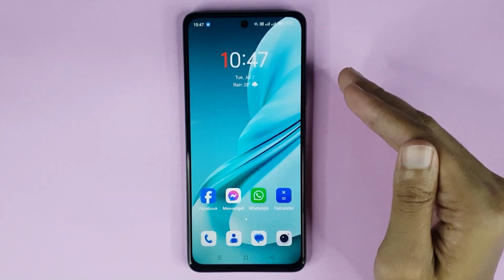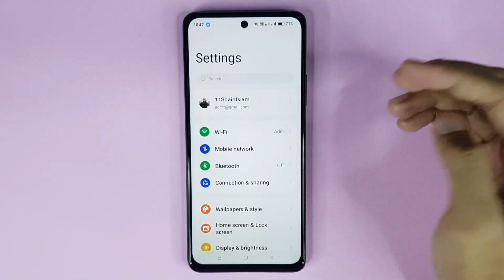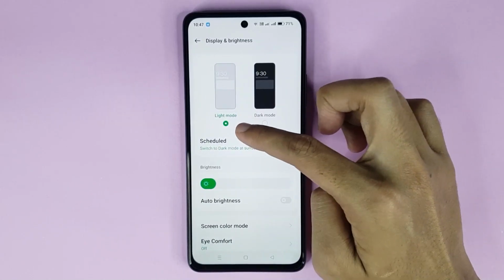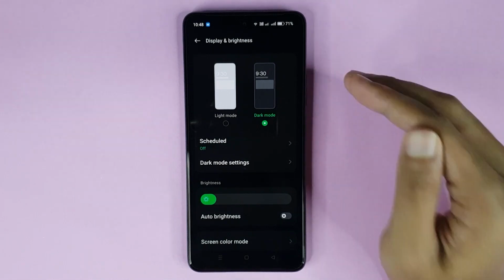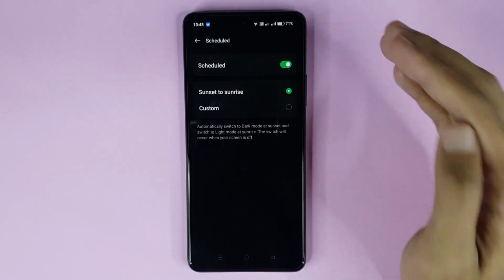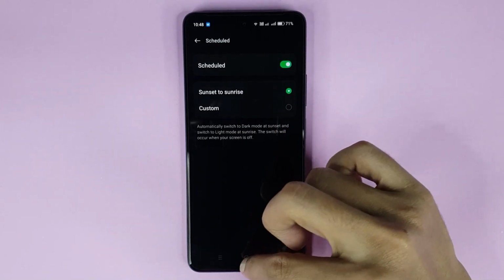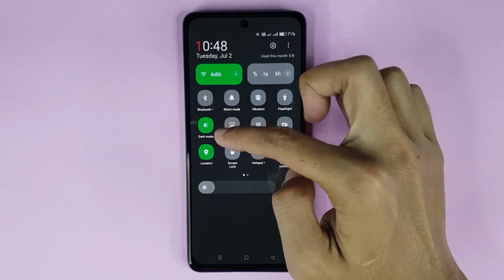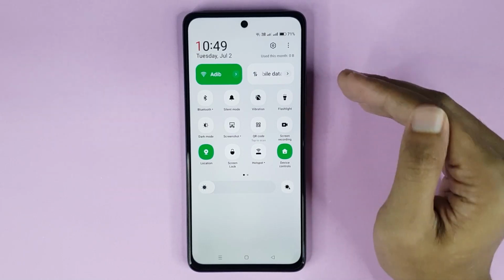How to Turn On Dark Mode in OnePlus Nord N30 SE 5G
A quick guide to turn on dark mode in your OnePlus Nord N30 SE 5G phone.